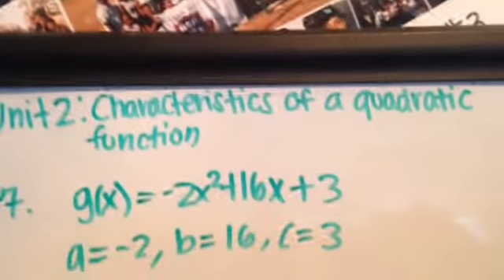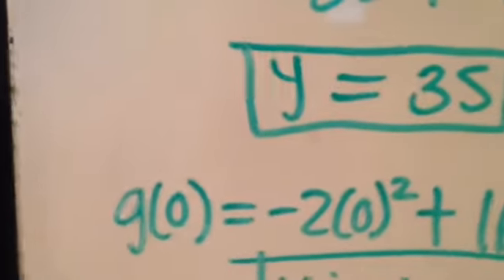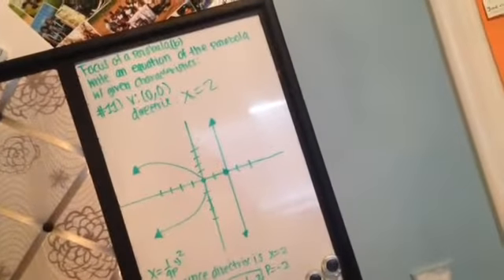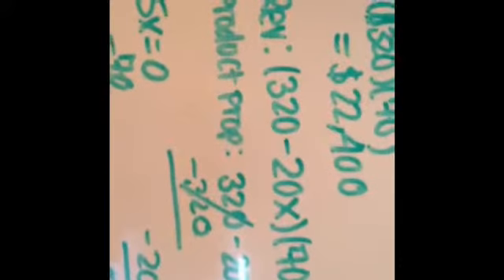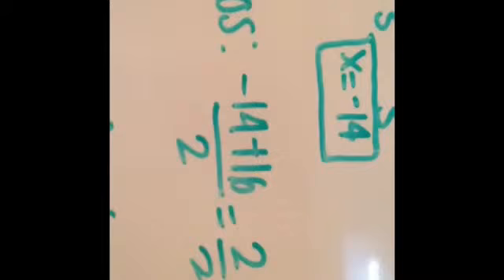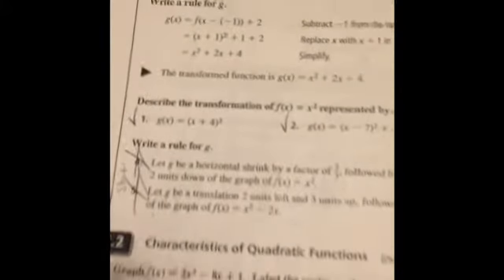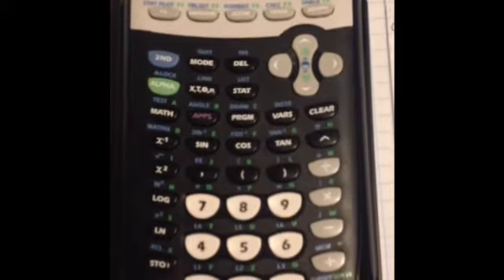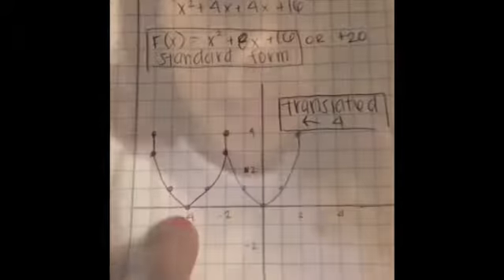UNIT2 DOLLA DOLLA BILLS YALL